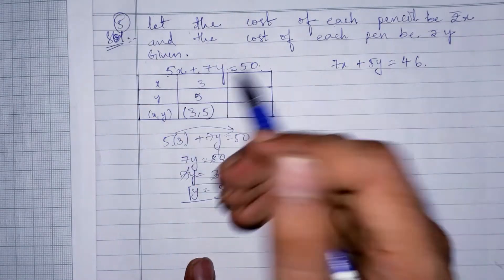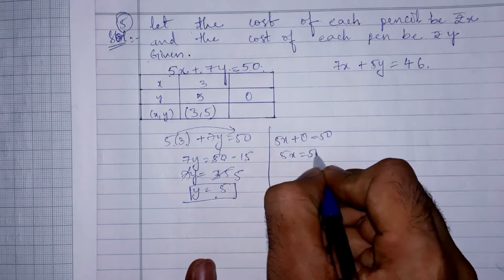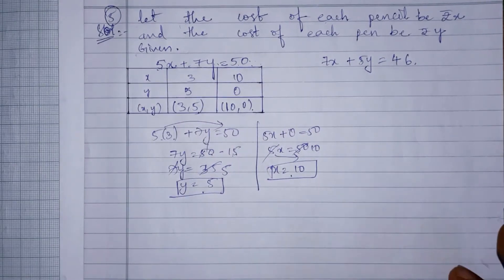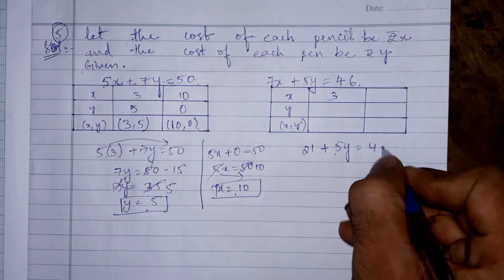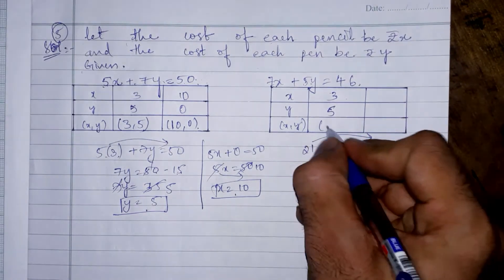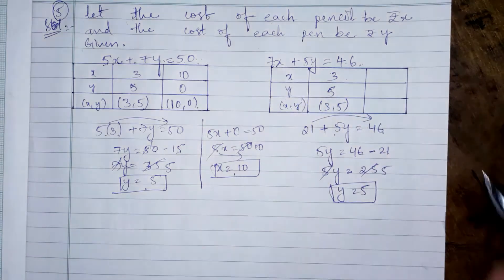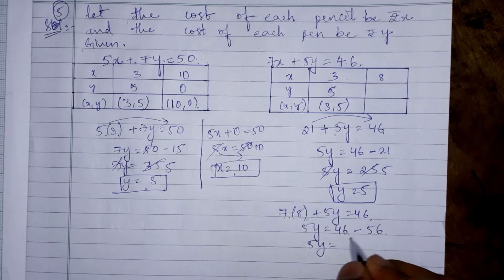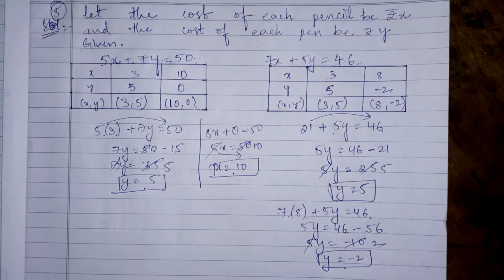4.Pair of Linear equations in two variables Ex:4.1(5th problem)SSC,CBSE 10th class Telangana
4.Pair of Linear equations in two variables Ex:4.1(5th problem)SSC,CBSE 10th class Telangana